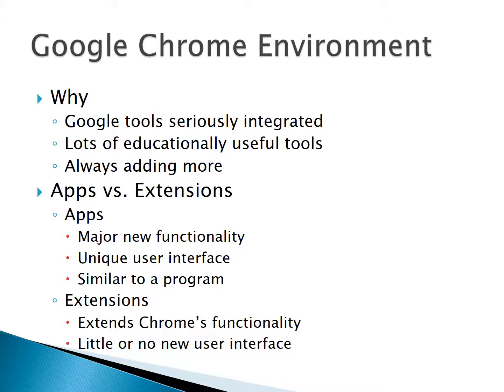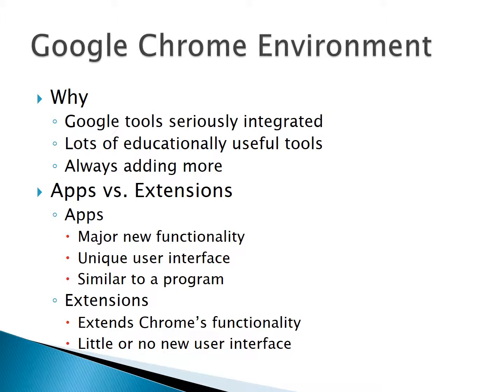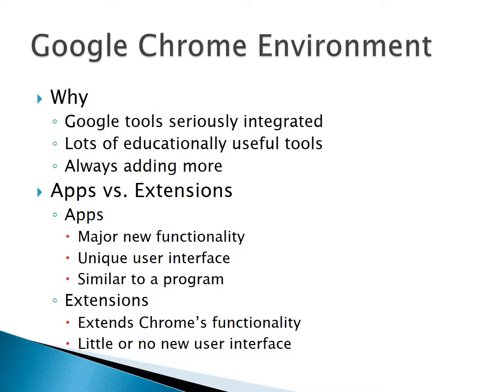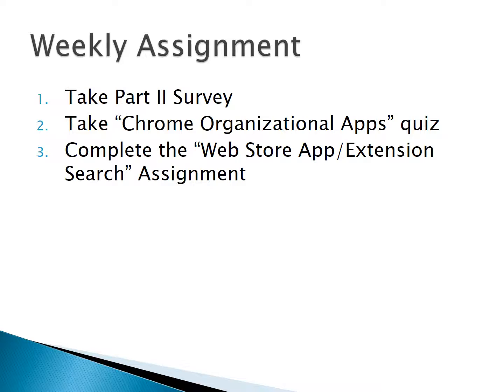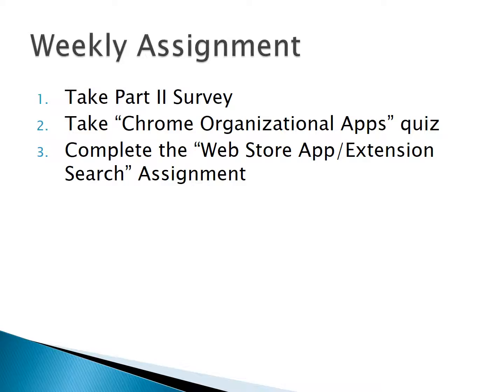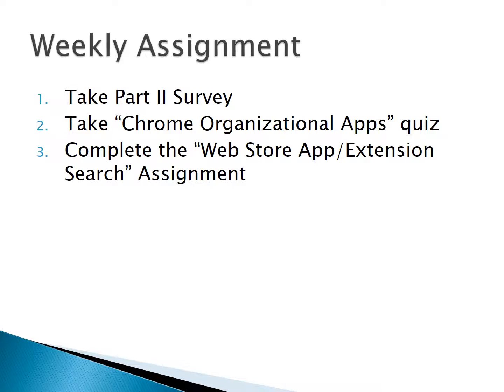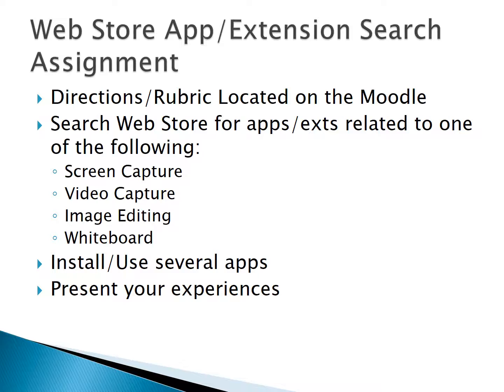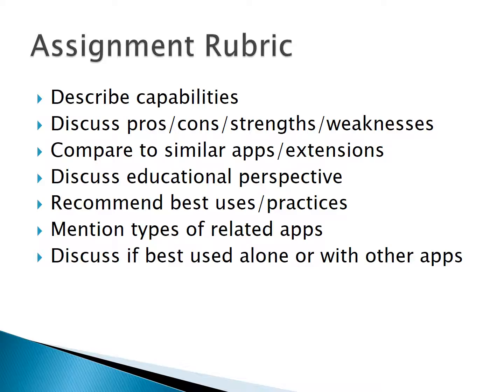Week 6 Overview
This video reviews the activities and assignments for the week.